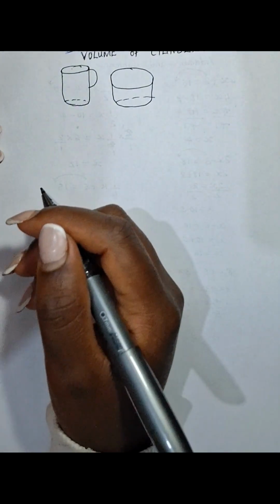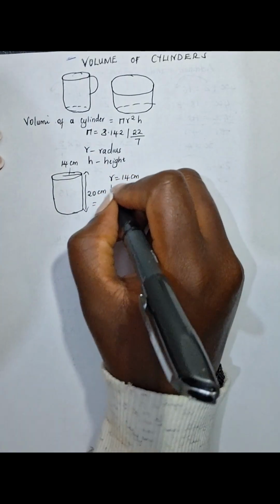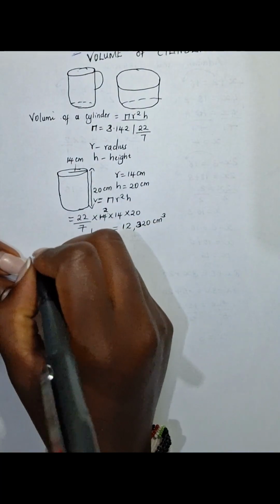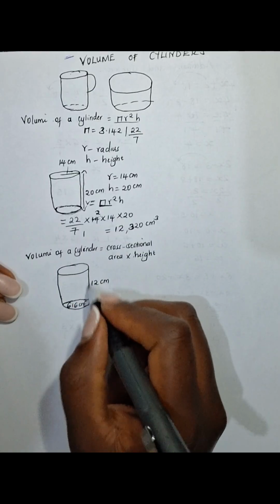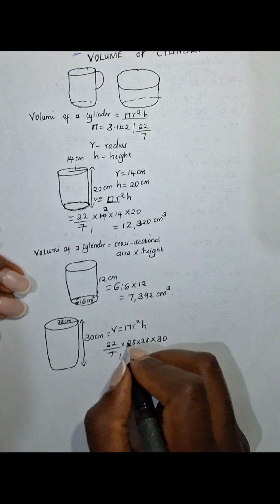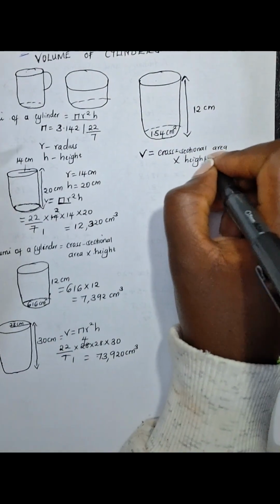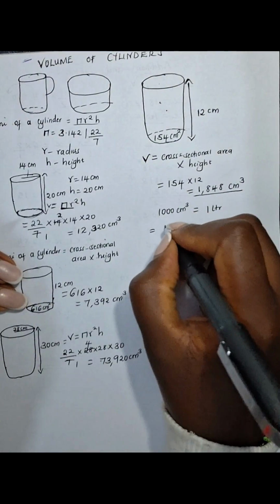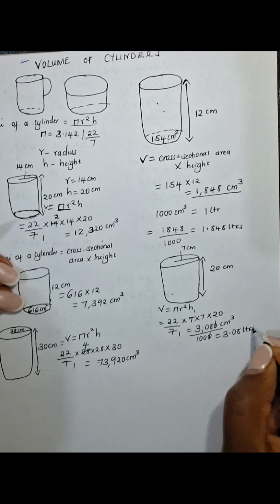Mastering Volume of Cylinders in Minutes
Welcome to CBC JSS Maths with MD Sarah. In this lesson, we break down the Volume of Cylinders in a simple and easy-to-understand way. You will learn the formula V=πr
2
h, how to identify the radius and height, and how to solve exam-style questions step by step.

This lesson is perfect for CBC Junior Secondary School learners preparing for class assignments, CATs, and exams. By the end of the video, you will confidently calculate the volume of cylinders and apply the concept in real-life situations.